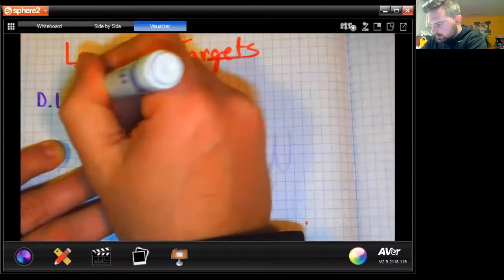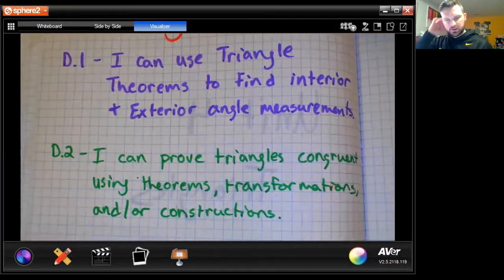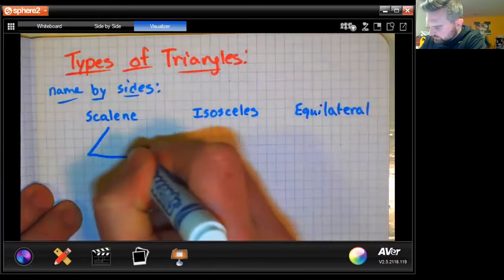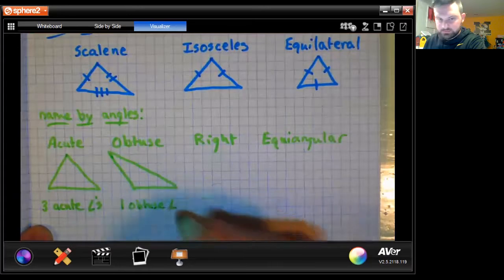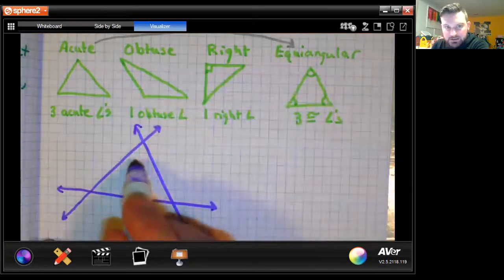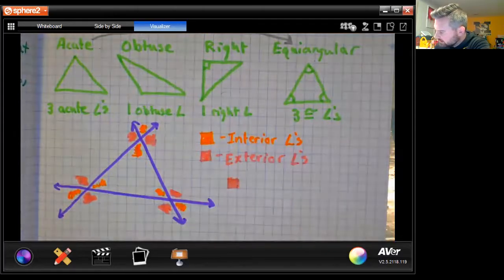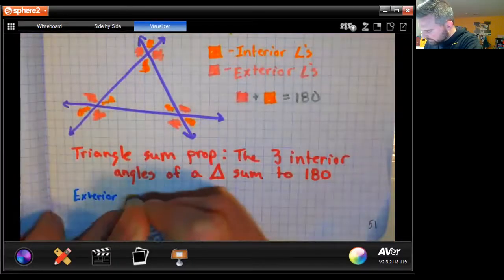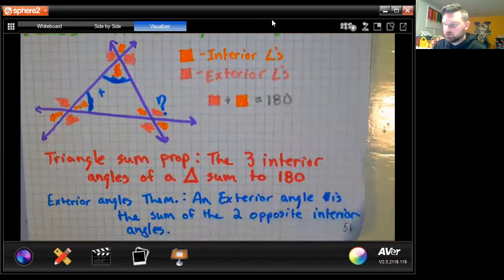Geometry Lesson 22: Types of Triangles